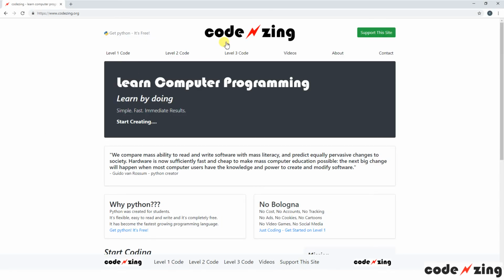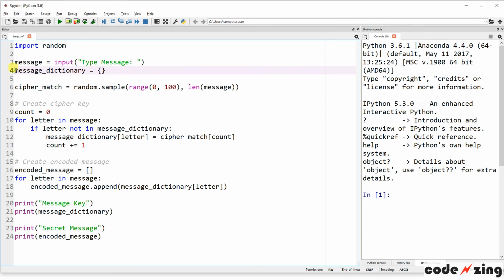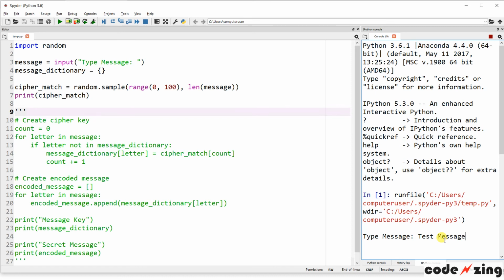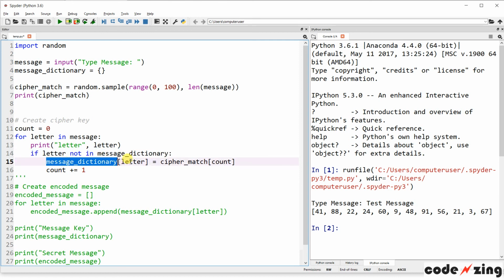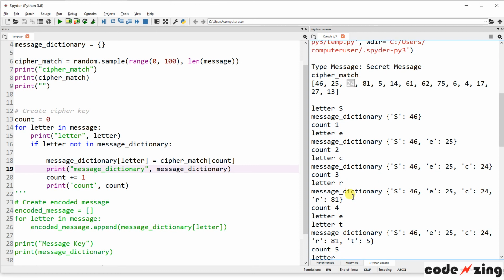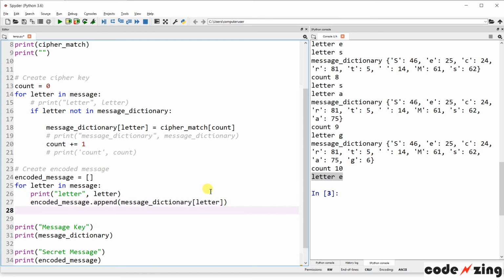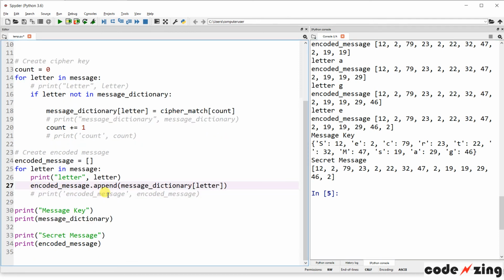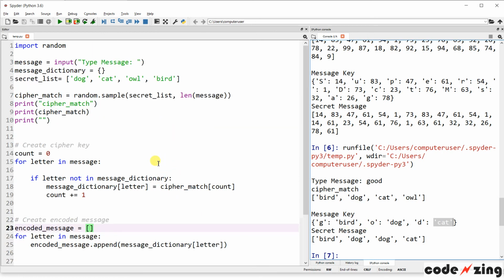Cryptography - Simple Cipher - Level 3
codezing.org presents Simple Cipher - a Level 3 python programming project.
Focusing on basic cryptography, text string manipulation, python lists and loops.